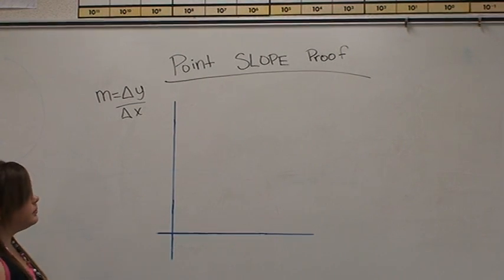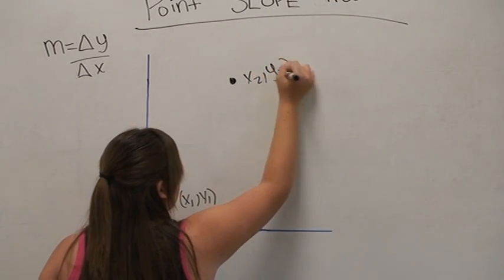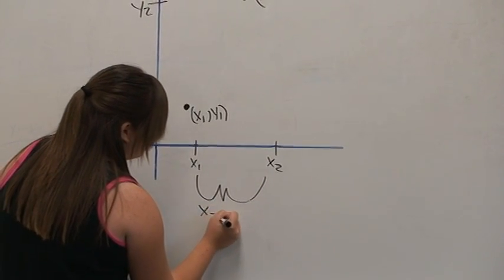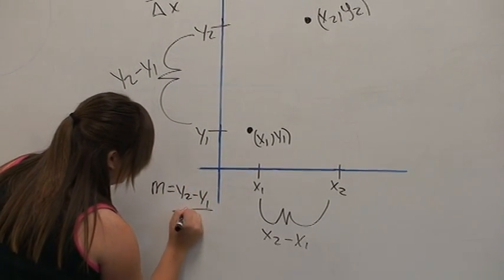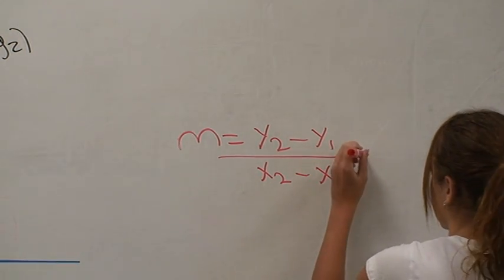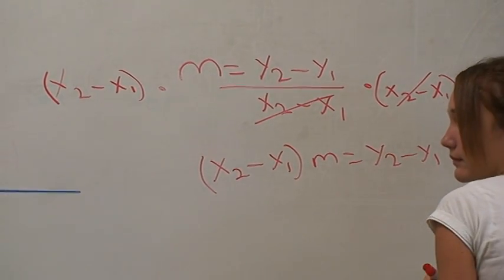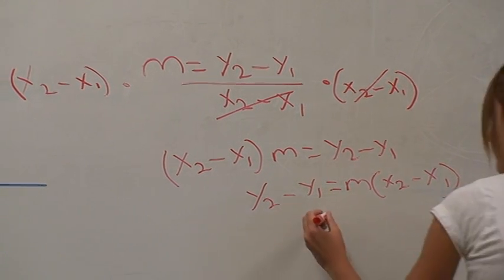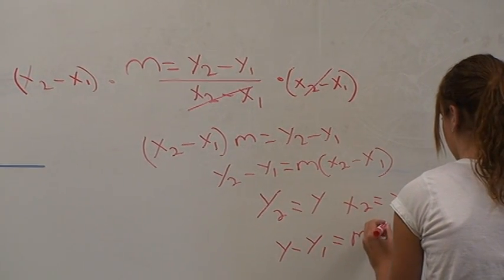CA G St 17 Point Slope Equation Proof